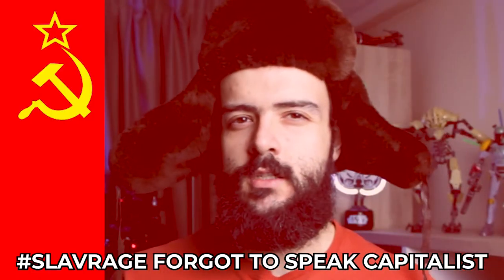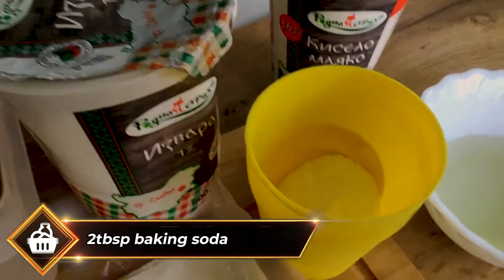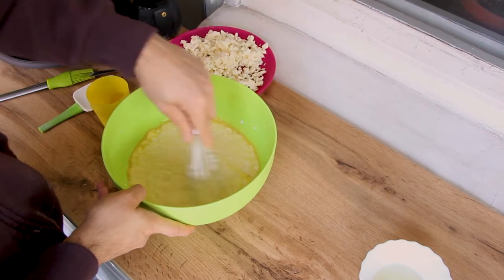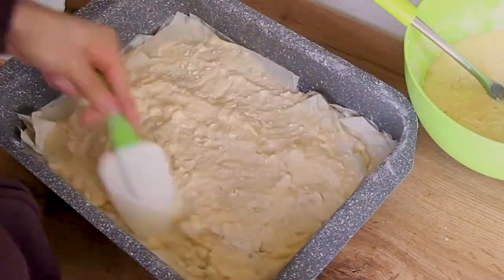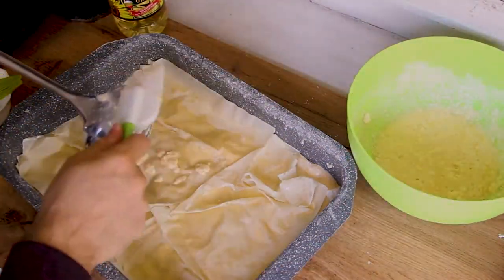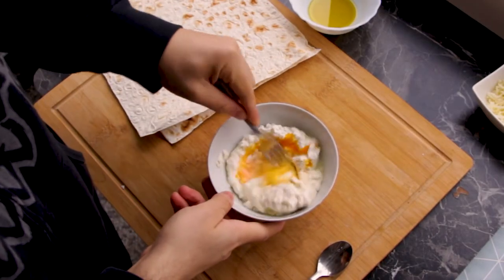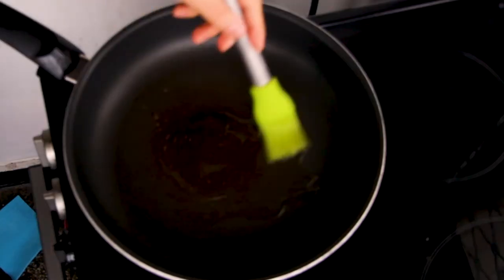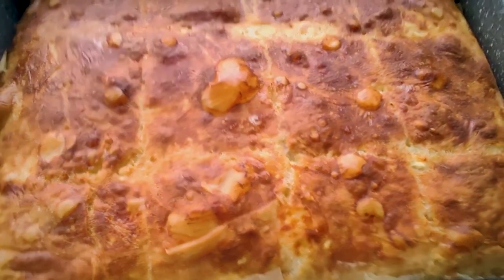Bulgarian BANITSA - Savory Pastry from Phyllo Dough with Cheese Filling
In this video you will not only learn the secret codes for the slavic sequence for making BANITSA, but also words like TAVA, BOZA and what babushka has in common with Liam Neeson.

Products:
- 400gr. phyllo dough, traditional balkan dough in sheets. You can use lavash bread or even tortillas instead, but for best results try to find phyllo dough.
- 200gr. bulgarian white cheese or feta cheese
- 5 eggs
- 200gr. curds/quark/cottage cheese
- 400gr. yogurt
- 1-2tbsp baking soda and
- 30-40ml. sunflower oil (or other oil/ butter)

Bake until golden brown at 200C/392F in preheated oven.

Video Structure:
0:00 Intro
2:09 Products
2:46 Cooking
7:21 Bonus Round
9:07 Slav Difficulty Level
9:17 Outro